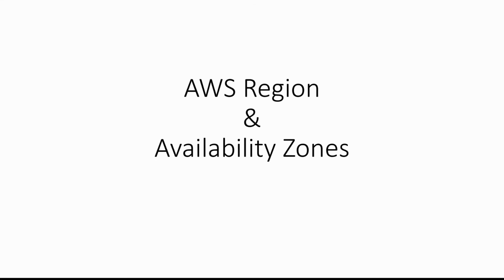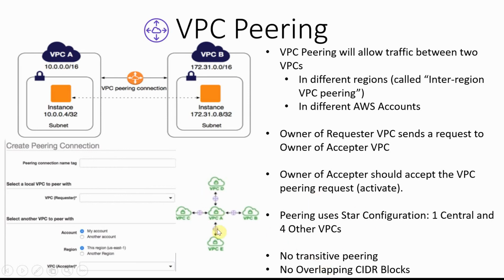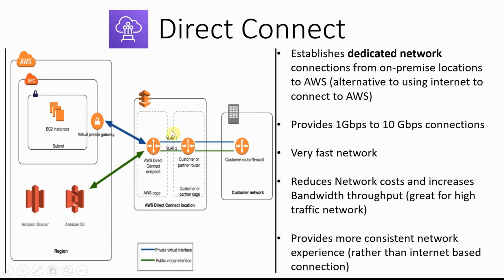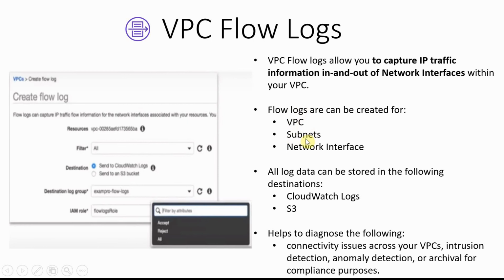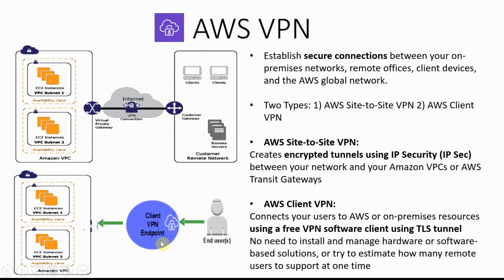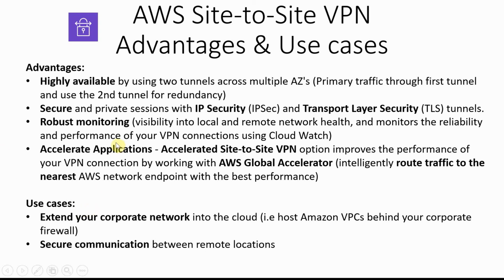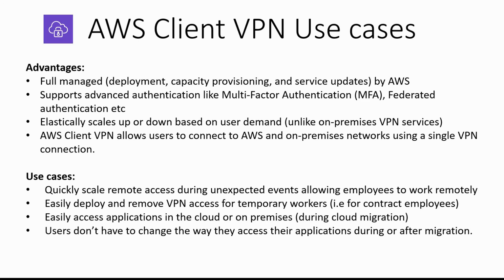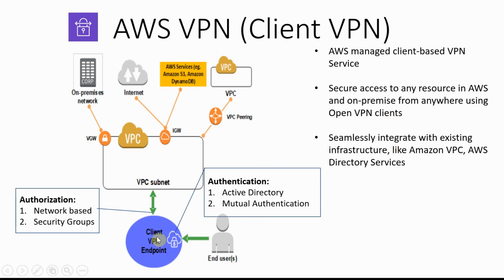Overview on AWS Site-to-Site VPN (along with VPC Basics)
This video gives an overview of AWS Site-to-Site VPN along with the VPC Basics